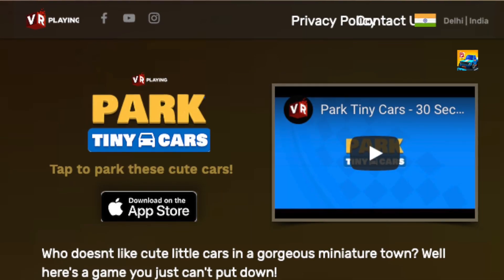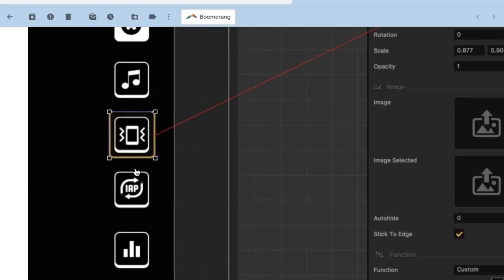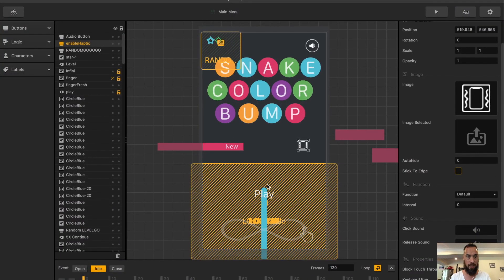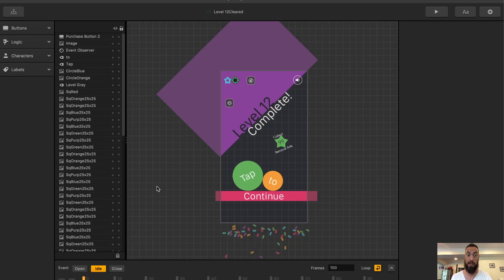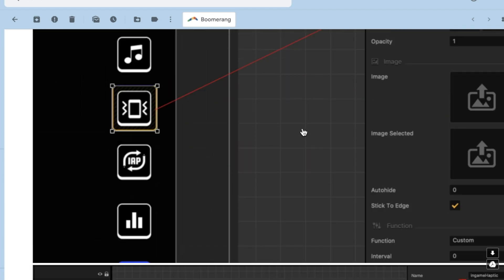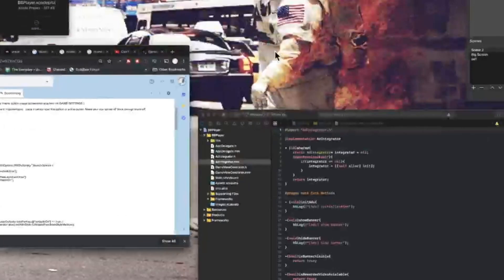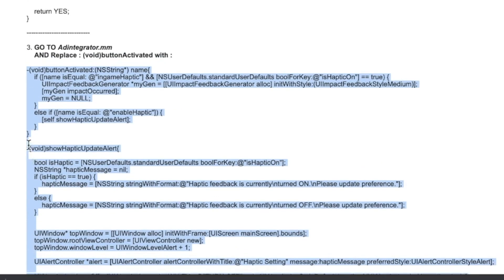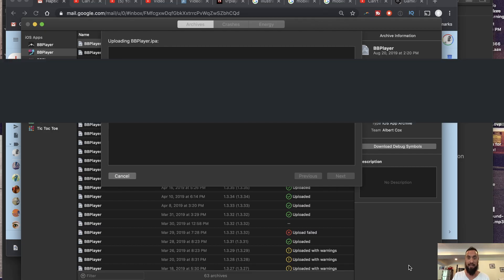Buildbox 2 Tutorial Haptic Feed Back on Menu Buttons Special Thanks to VRPlaying